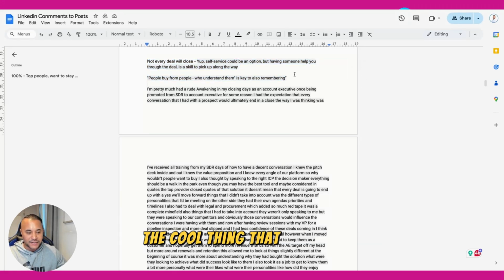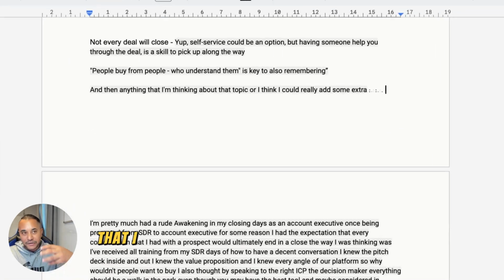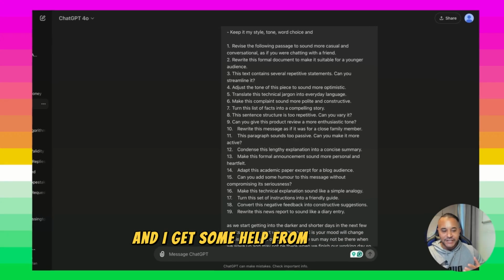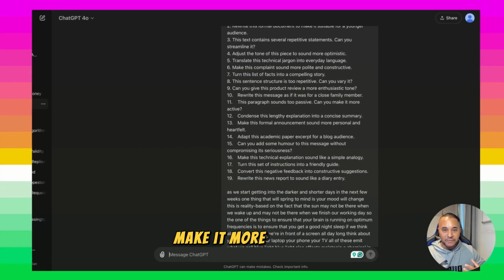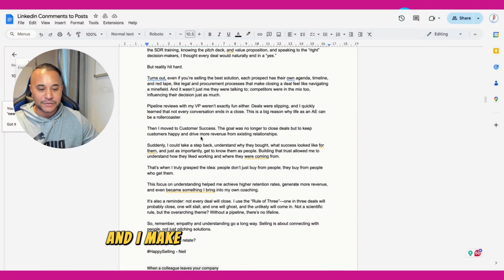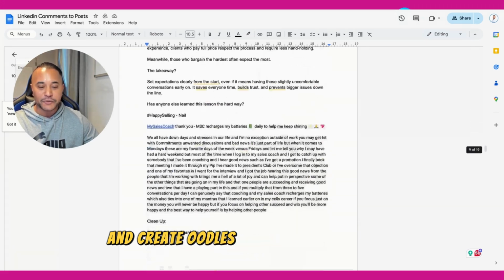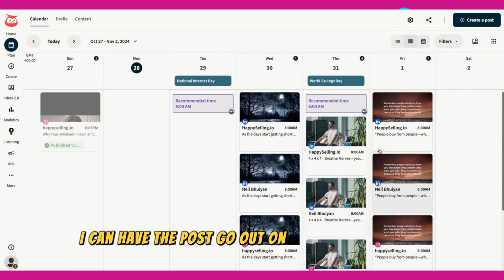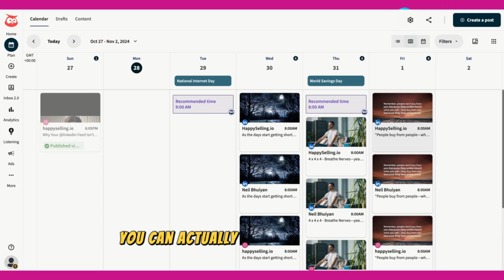How to Create Engaging LinkedIn Posts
Struggling to Come Up with New LinkedIn Posts? Try Repurposing Your Comments!

Ever heard of repurposing content? If you’re looking for fresh LinkedIn ideas, your comments on other people’s posts can be a goldmine.

Here’s how to turn them into new content:

 1. Go to your LinkedIn Profile.
 2. Head to the Activity Section.
 3. Click “Comments” and review what you’ve written in the past week.
 4. Choose a few comments that you feel could be expanded on.
 5. Open Google Docs, go to Tools and select Voice Typing, then talk through the topic.
 6. Copy the transcript, paste it here in ChatGPT for a clean-up (keeping it your voice!), and polish it up.
 7. Schedule your post.

Presto! You’ve got new content, straight from your own insights (with a little help).

HappySelling - Neil